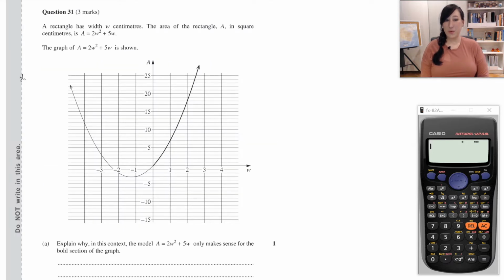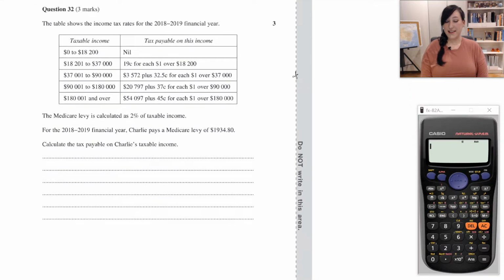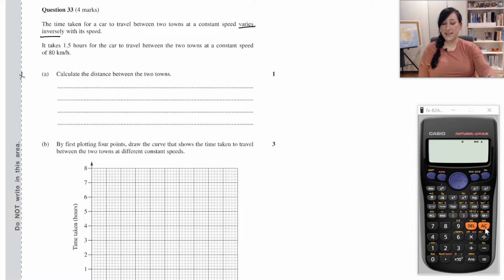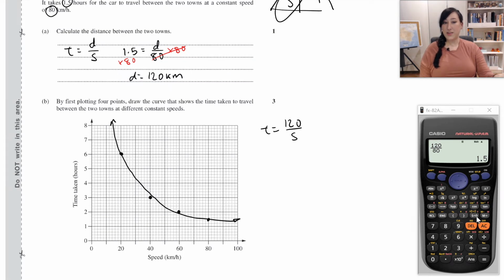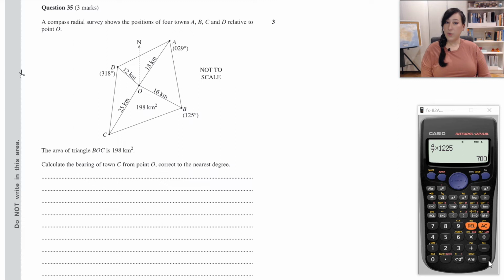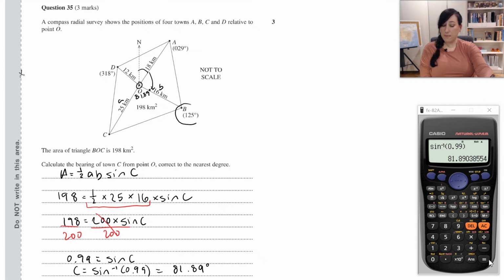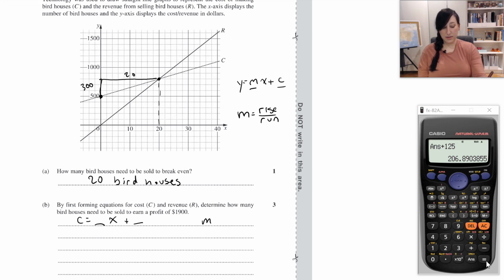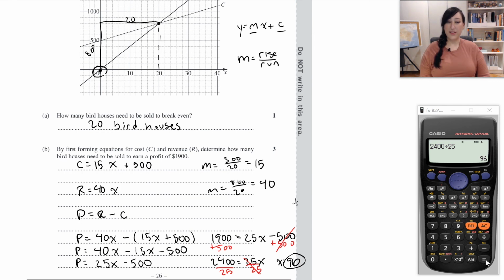Full Solutions to Mathematics Standard 2 2019 HSC Exam - Q 31 to 36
Fully worked out solutions to the 2019 HSC Mathematics Standard 2 examination. Part 4 covers questions 31 to 36. English subtitles available.

Time stamps for the start of each question:
00:00 Intro
00:28 Question 31
04:24 Question 32
08:07 Question 33
12:34 Question 34
16:15 Question 35
21:24 Question 36

Coming soon!
HSC exam tips
How to use the Casio fx-82AU PLUS II calculator